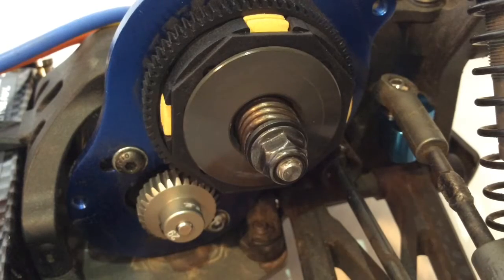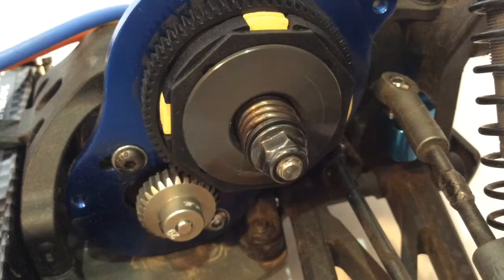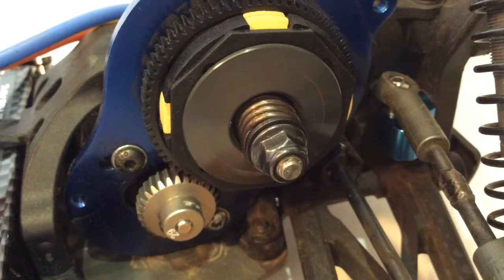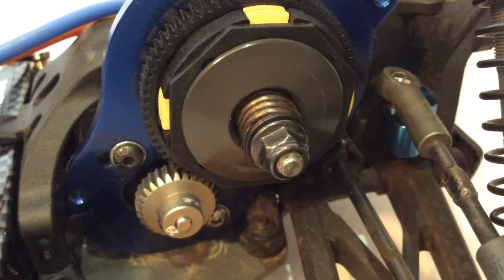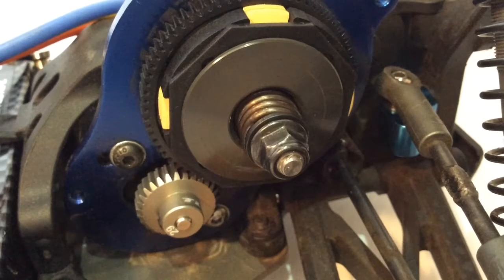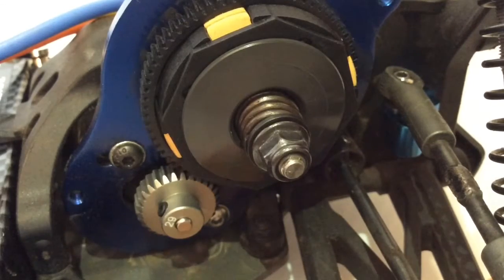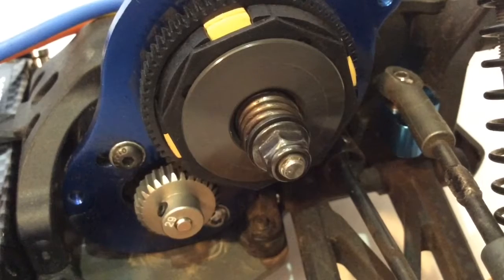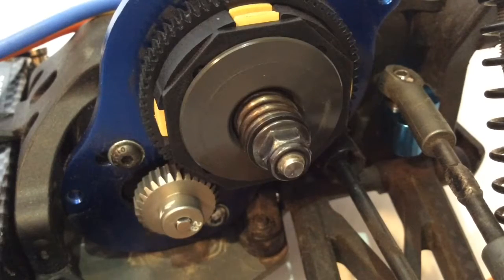HOW TO SET RC GEAR MESH